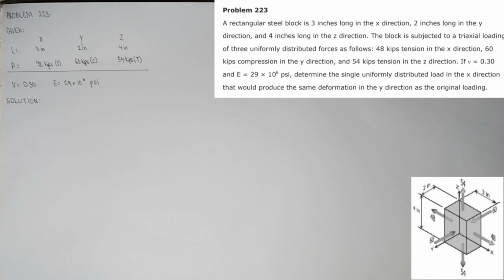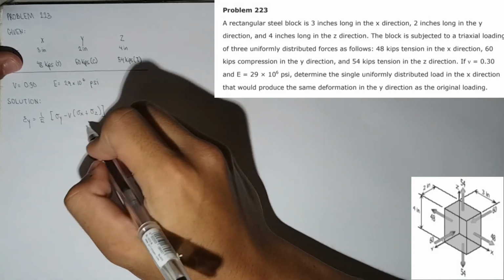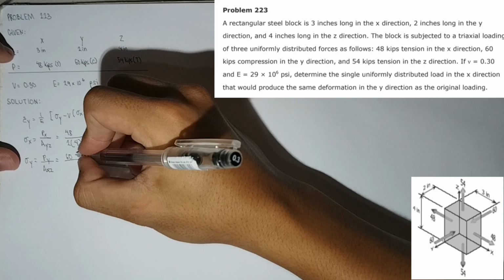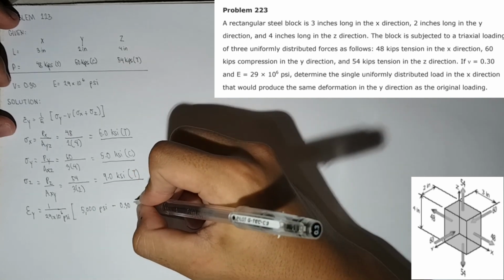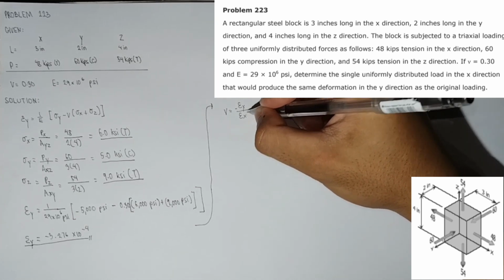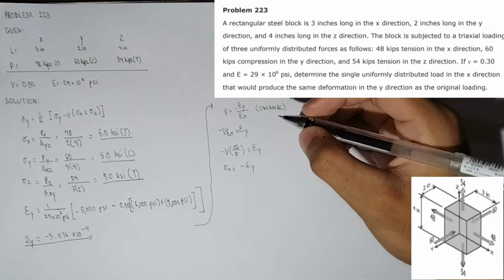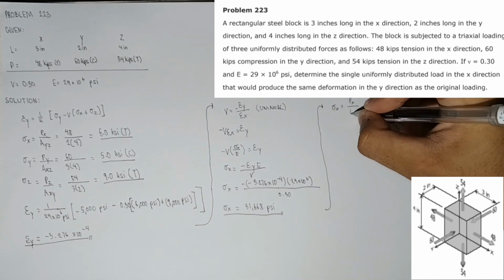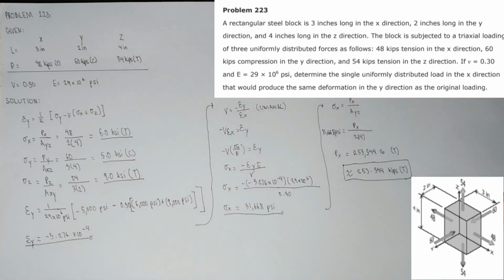Triaxial Deformation (Problem 223 - Strength of Materials)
From the book Strength of Materials.